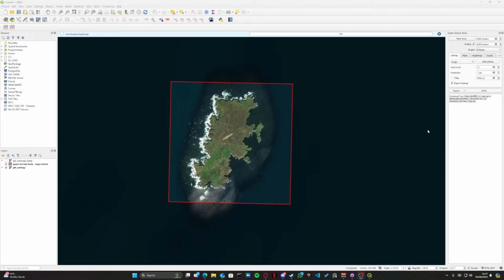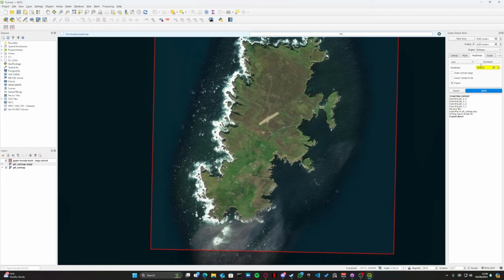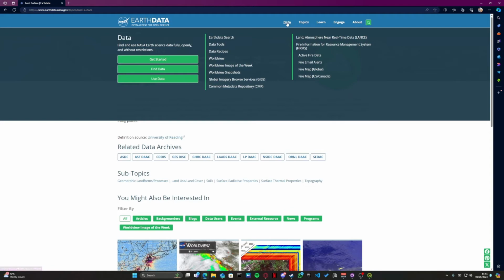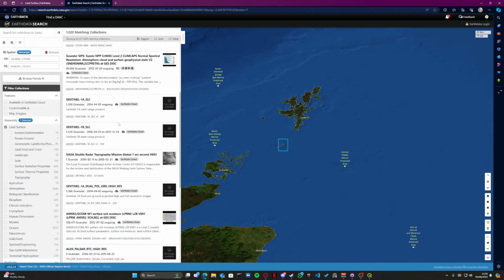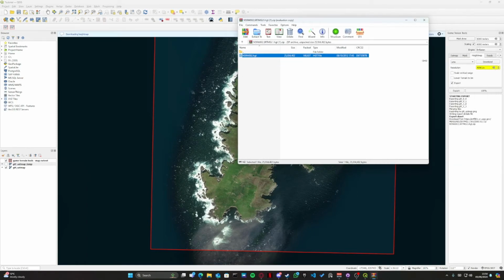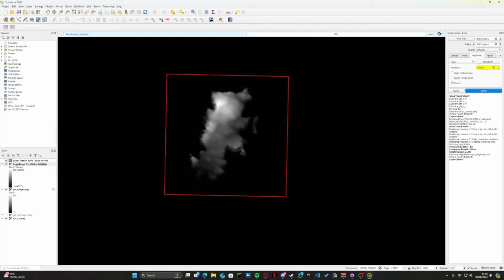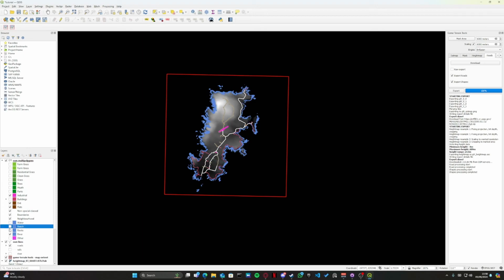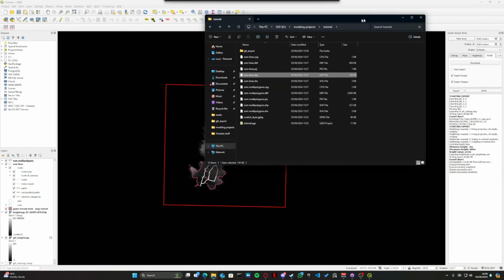(Part 2) Making a map in Arma Reforger with GQIS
Video 2/4 hope it all made sense.